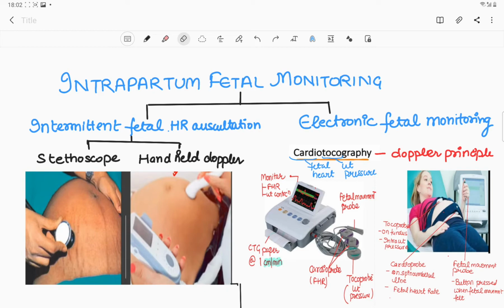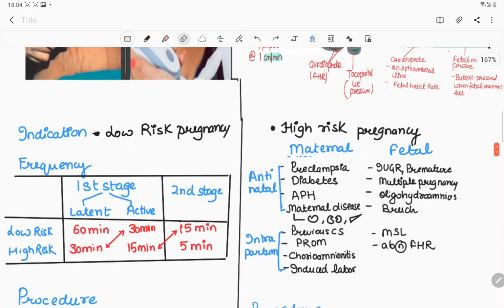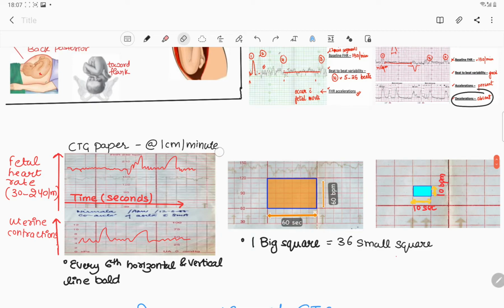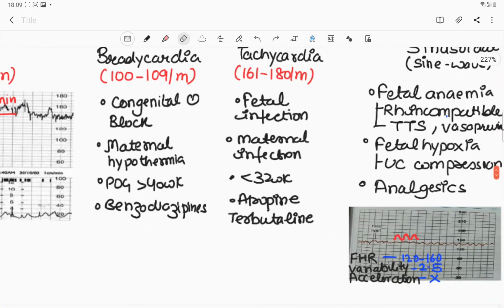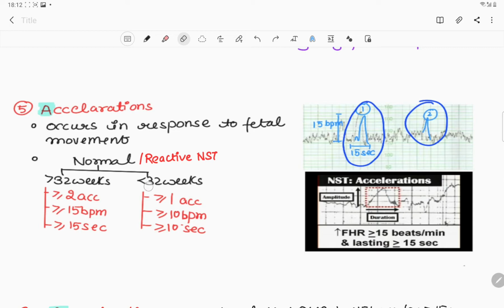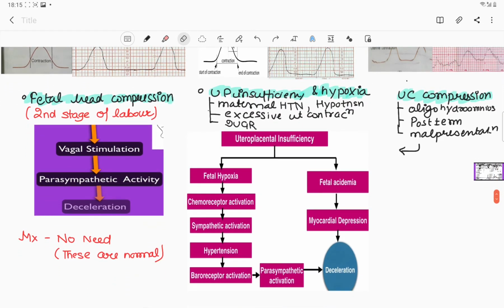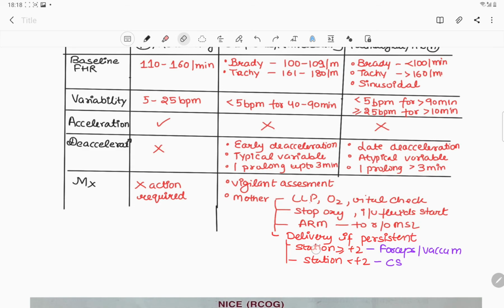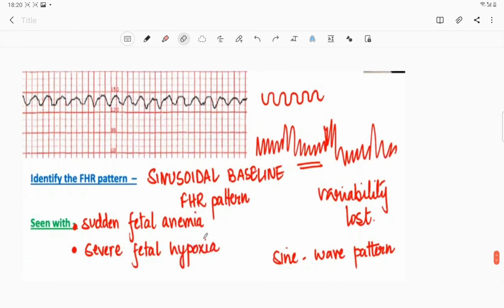cardiotocography with mnemonics#ctg#hindi nd english#dr c bravado#sinusoidal wave pattern